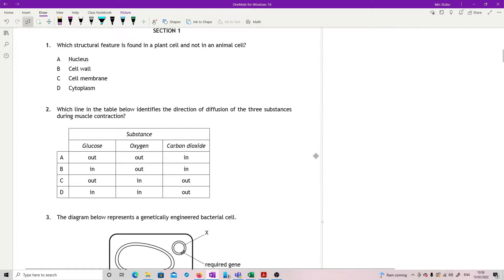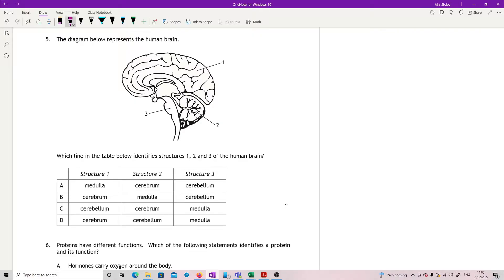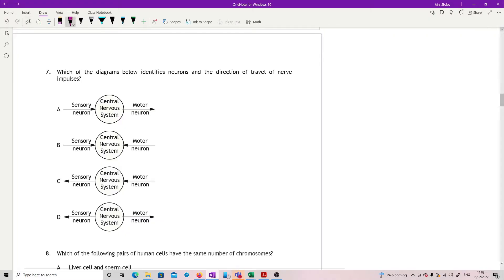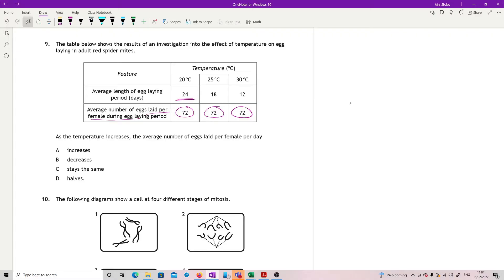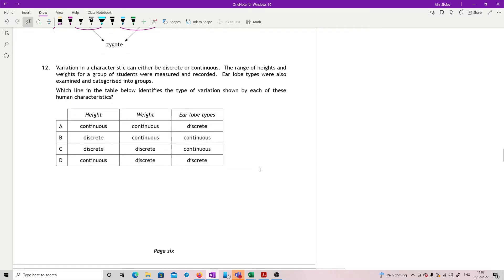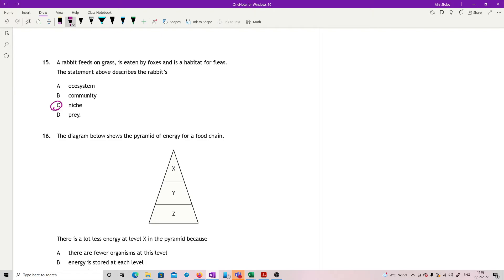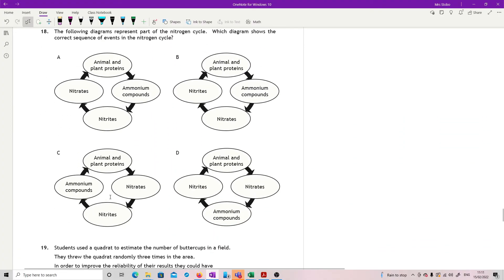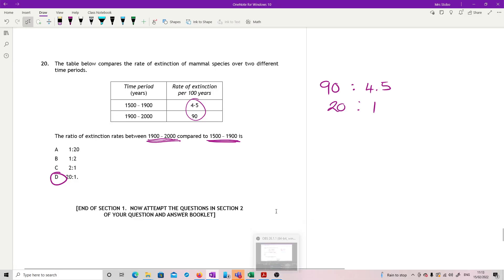BiN5 2014 MC1 to 20 worked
Talked through answer for the SQA N5 Biology paper. MC is multiple choice, RA restricted answer. Correct to mark scheme from SQA site. Papers and full marking instructions are there and should be followed when checking work This is to help expand on answers, but is not an SQA video.